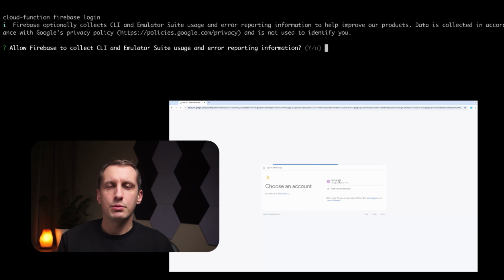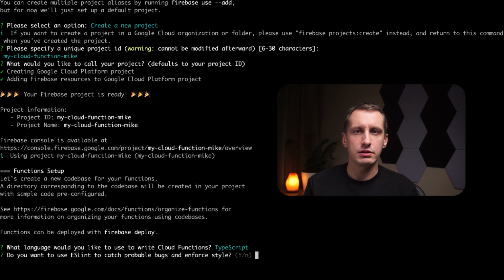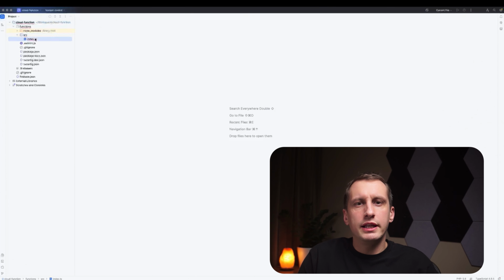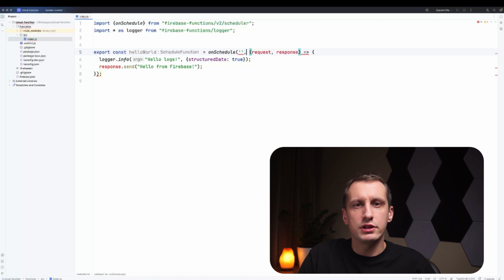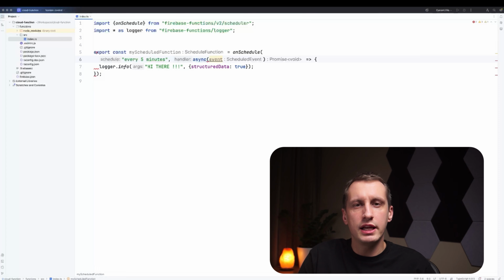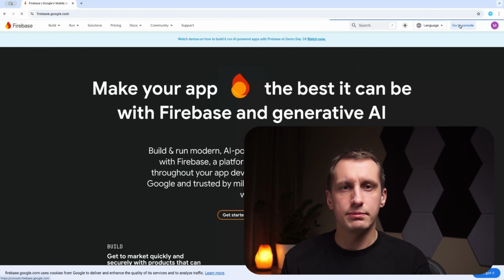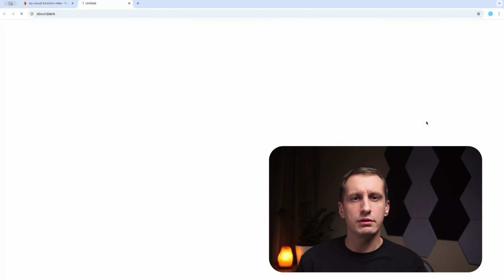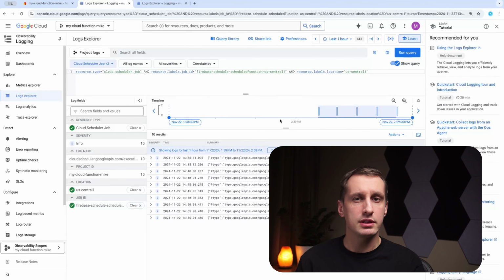Scheduled Node.js function using Firebase - Executes every 5 minutes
Learn how to easily write and deploy a Node.js function using Firebase Cloud Functions and Google Cloud Scheduler. In this video, we'll walk through:

1️⃣ Setting up Firebase CLI and initializing a project.
2️⃣ Writing a scheduled function to run every 5 minutes using onSchedule.
3️⃣ Deploying the function and validating the output in Firebase and Google Cloud dashboard.

This guide simplifies automation with Firebase, demonstrating how to use Google Cloud infrastructure for scheduled tasks like sending emails, database cleanup, or monitoring

✨ Steps Covered:

* Firebase CLI log in.
* Initialize a project and set up Cloud Functions with TypeScript.
* Write a scheduled function using onSchedule.

Deploy the function and validate its execution in Firebase.
💡 Perfect for developers looking to automate processes without complex infrastructure setups!

00:00 Introduction
00:39 Firebase login and init
01:44 Writing code
02:54 Firebase deploy
03:34 Firebase dashboard
04:23 Summary